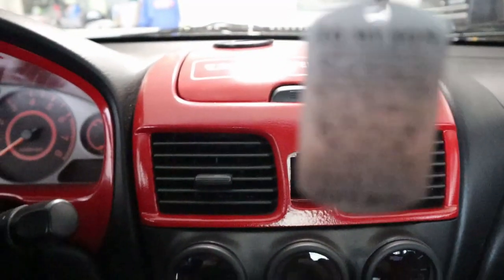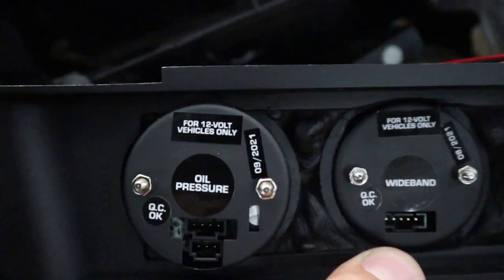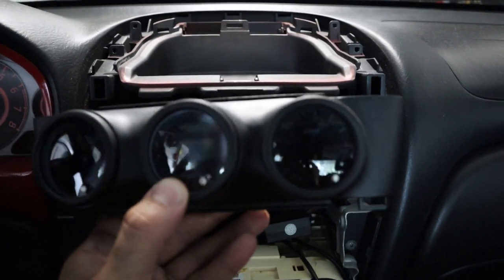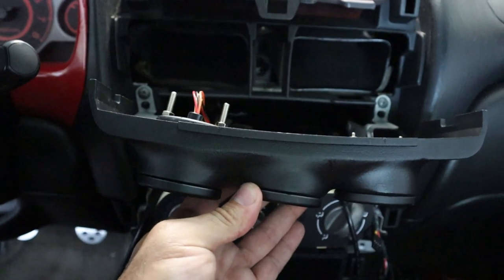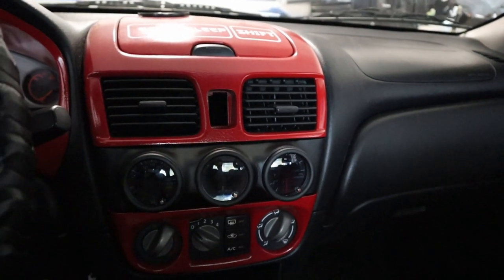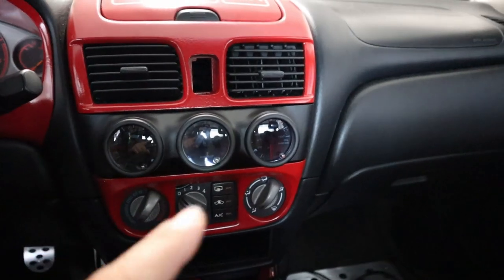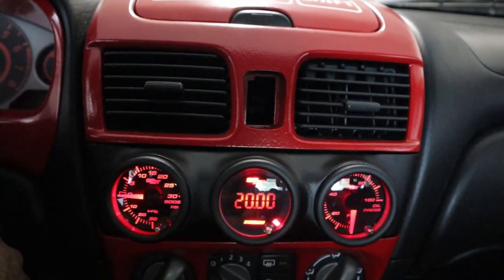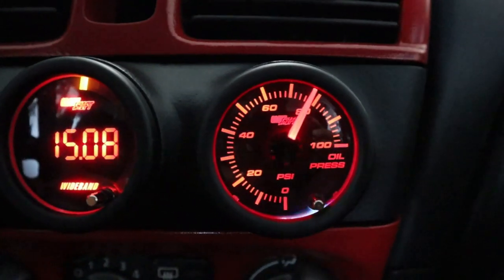Are they worth it? - My opinion on them.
Thank you guys once again for tuning in. In this video i will be giving my quick opinion on one of the Ortiz gauge pods and Glowshift gauges. Hope it is useful to you.